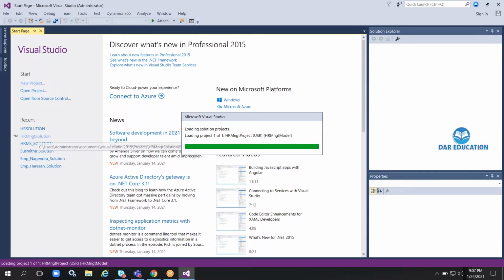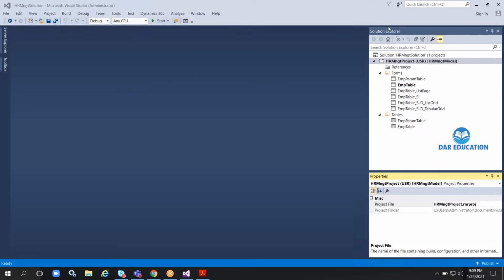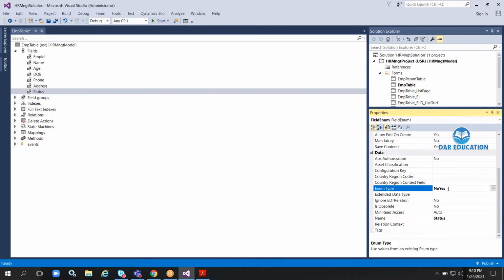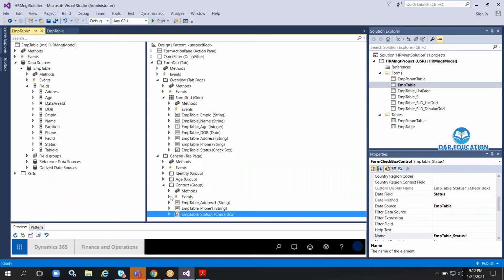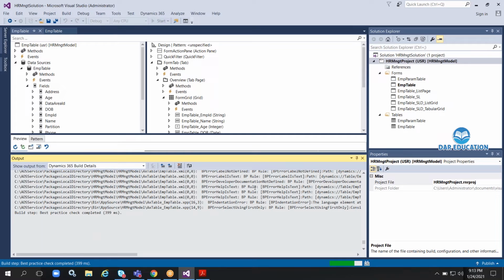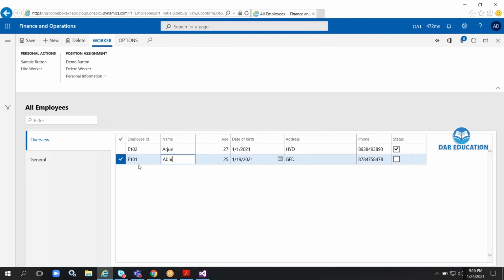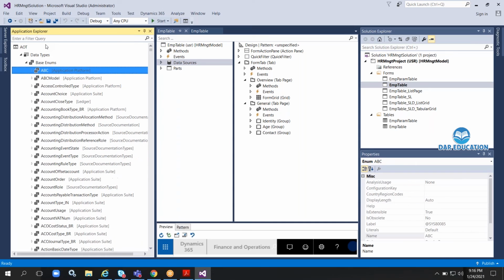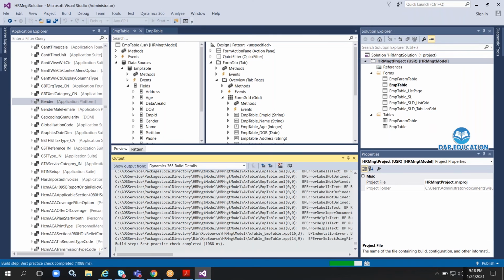Checkbox,ComboBox,EDT,Index Concepts in Microsoft Dynamics 365 | Beginners Tutorial Full Course